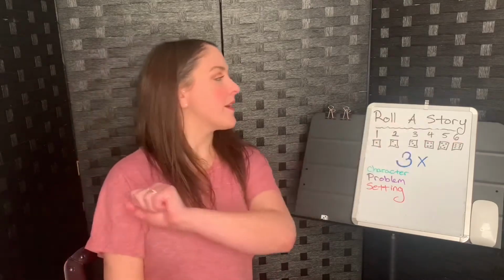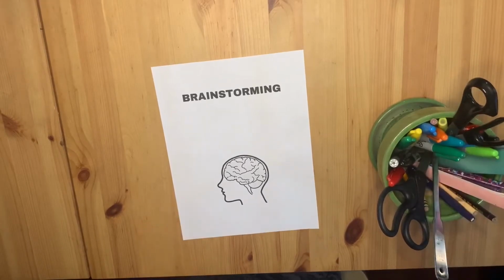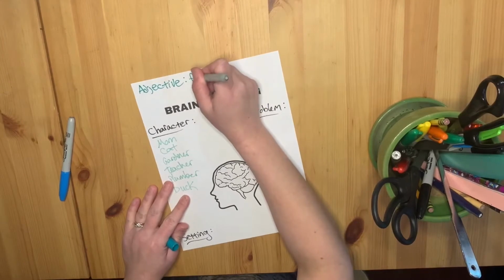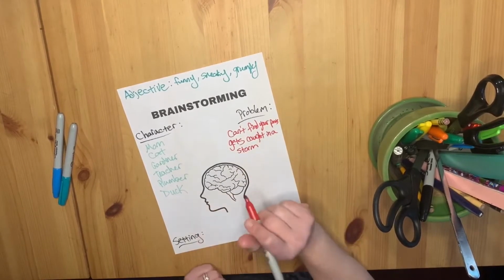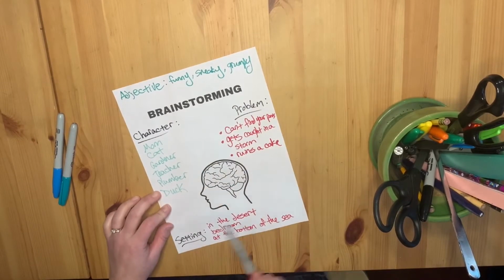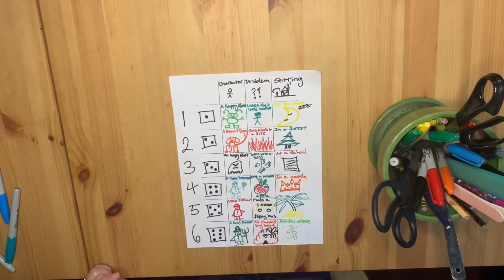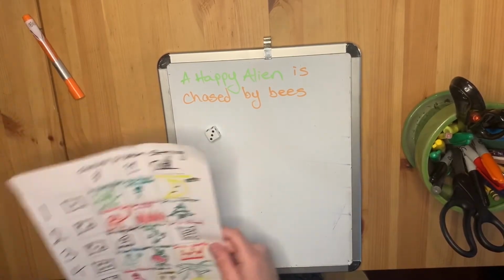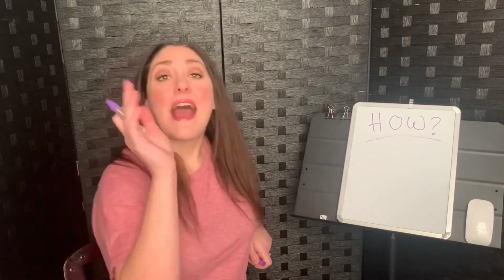Write a story with me! (ft. dice rolling, cats, and illustrations!)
In this video, we’ll teach you how to brainstorm and discover ideas for story writing. Join us in a journey from a roll of the die to a full fledged book!